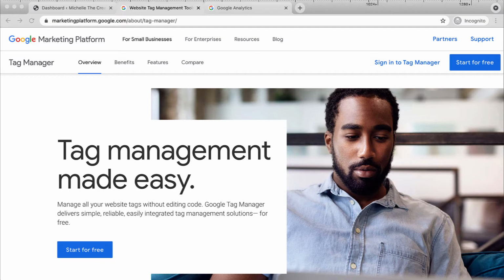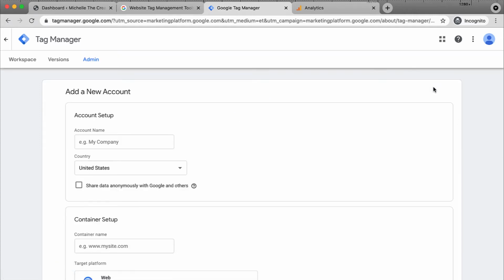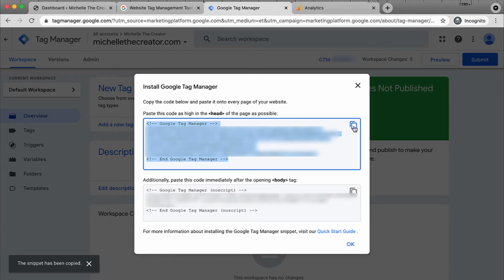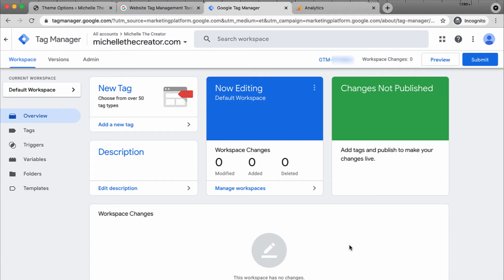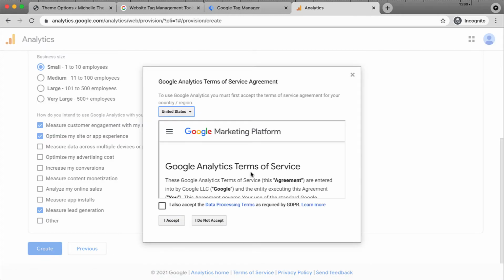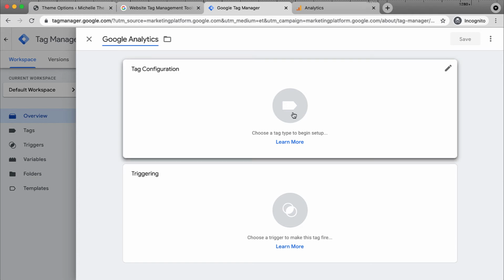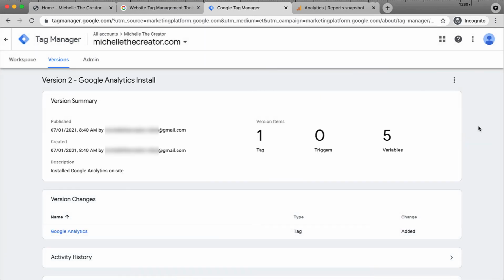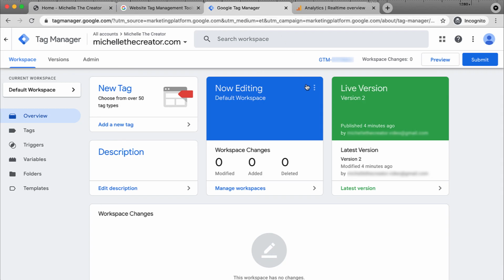How to Install Google Analytics Via Google Tag Manager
Learn how to install Google Analytics on your site via Google Tag Manager. In this video, I show you how to install the code using a WordPress website using the Divi Theme.